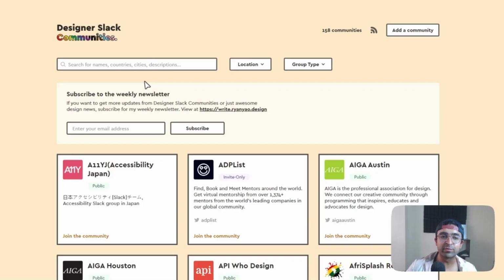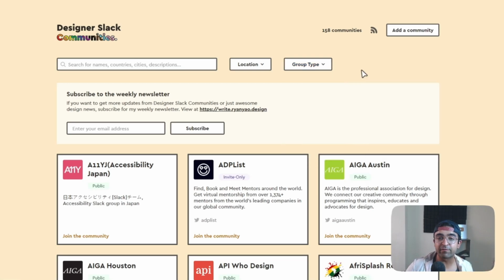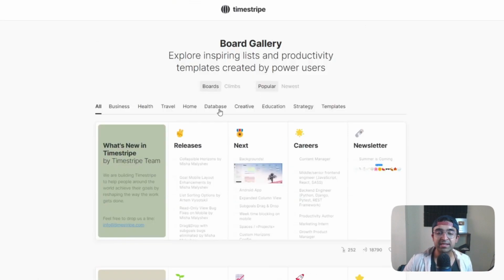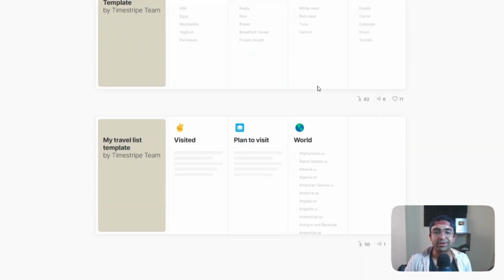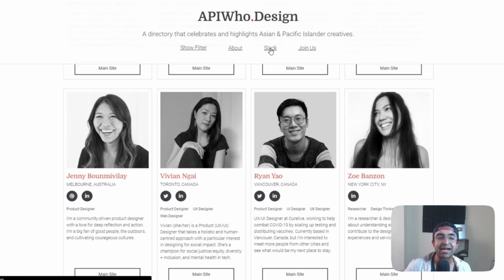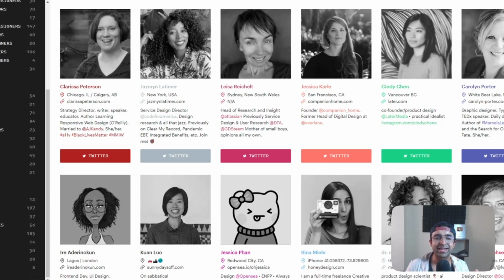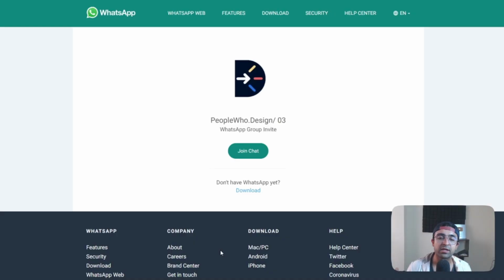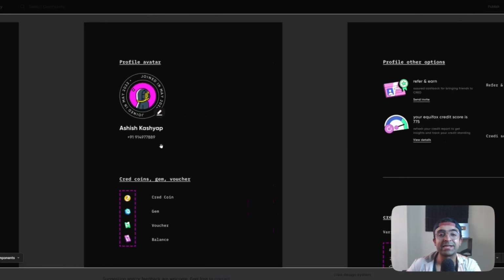Amazing UX/UI Communities & Groups 2022! | Design Essentials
These UX/UI design communities will help you network, learn, and grow with design groups from all across the world. These design groups are free to join.

Video chapters
0:00 Introduction
0:28 Design communities

Get the equipment I use:
1. Mic
2. Camera
3. Macbook Pro
4. Asus Gaming Laptop
5. Pop filter